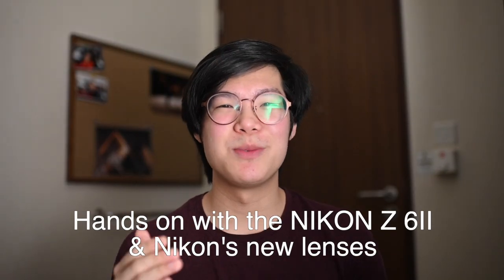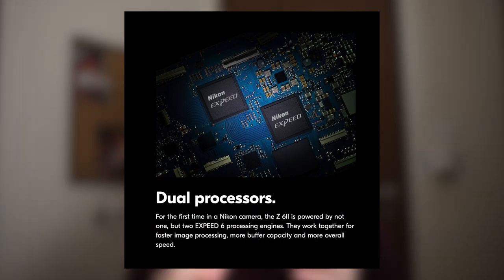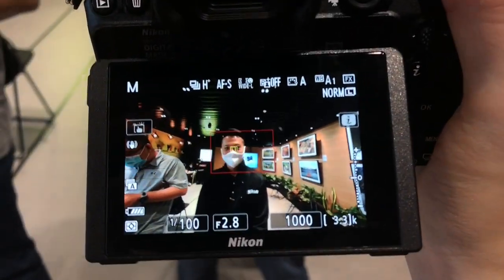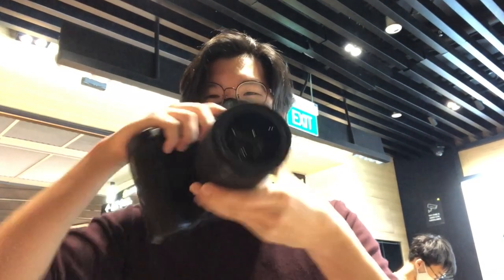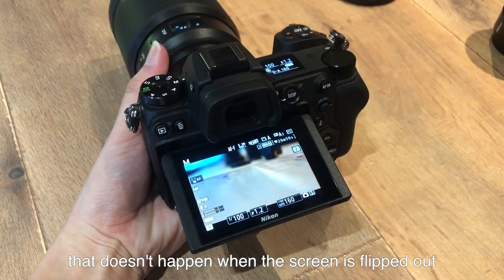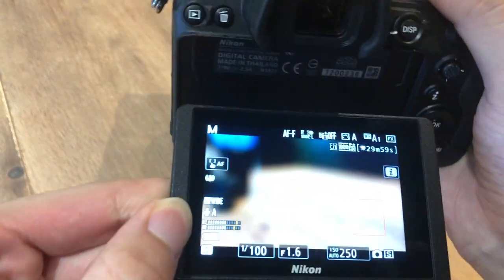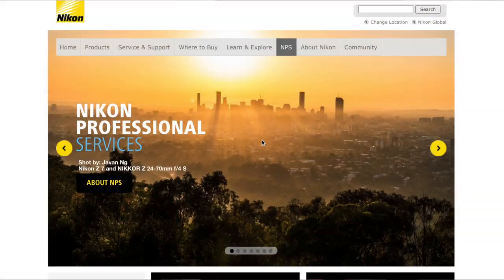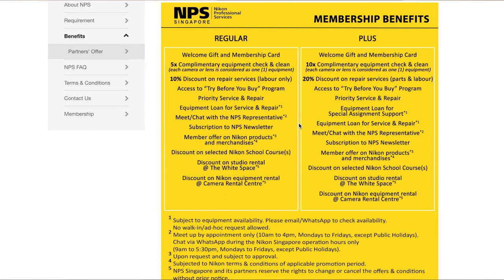Nikon Z6II Initial Thoughts - Improved Autofocus!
I was invited down to Nikon Singapore's Experience Hub for a hands on with the new Nikon Z 6II and Z 7II, together with the new 50mm 1.2 and the 14-24mm 2.8S. I also touched the 58mm 0.95 Noct! Consider becoming an NPS (Nikon Professional Service) member to receive these kind of perks!

I think a lot has been said about these two cameras and I think that Nikon did a great job improving on the Z6 and Z7. I’m quite pleased with these two new cameras and I honestly think that this will do a great job in convincing DSLR shooters to transition over to the mirrorless system.

As someone who shoots both photos and videos, I was very interested in the Z 6II. Termed a “True Multimedia Powerhouse” by Nikon, the improved AF speed and battery grip surely contributes to the claim. The Z6II will be out in November 2020 at a price of S$3099 (body only)

Apologies I didn't manage to get photos on my SD card (not allowed) or transfer them via Snapbridge but stick around to hear my thoughts as I will be using the Z 6II for Esplanade’s Baybeats 2020, where I'll be covering the performance in November 2020.

Check out the new cameras here!

Become an NPS member here!

Checkout Esplanade's Baybeats here!

0:00 Intro
0:30 Main Z 6II Features
0:48 How’s the AF?
1:17 Adapting F-Mount Lenses
1:40 A Useful Vertical Grip
2:08 Just a cool feature
2:29 Final Thoughts

Gear Used
- Nikon Z6

- 2017 Macbook Pro 13"